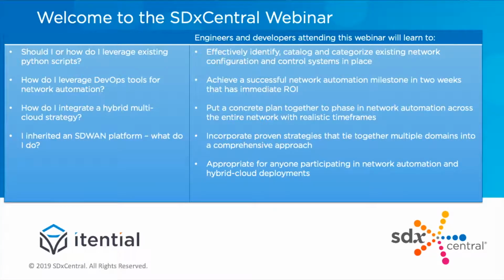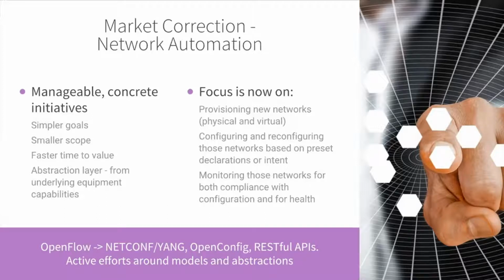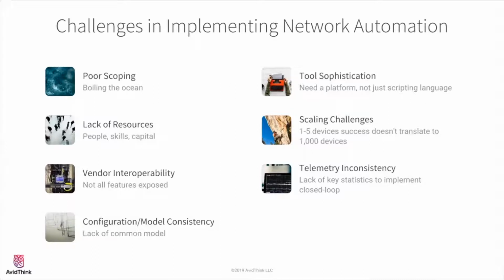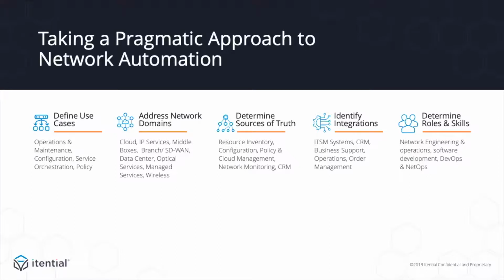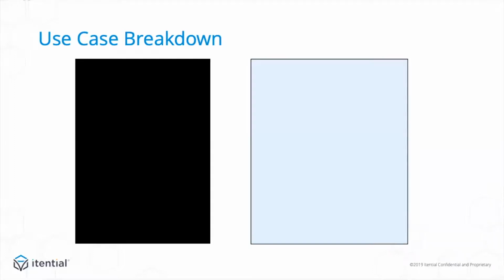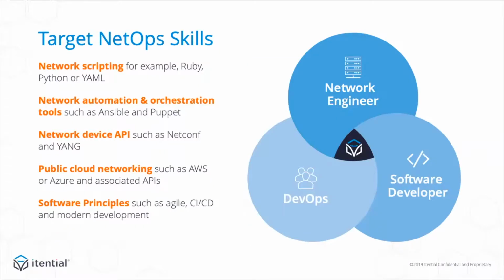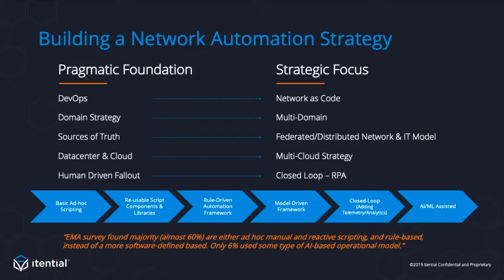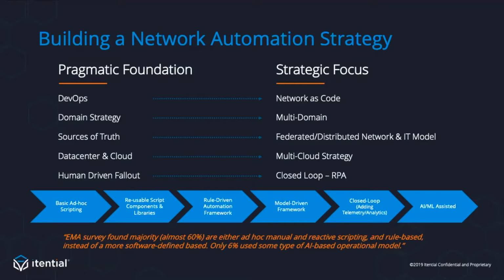The Practical Guide to Building Your Network Automation Strategy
Engineers and developers watching this on-demand webinar will learn to:

•        Effectively identify, catalog, and categorize existing network configuration and control systems in place.
•        Achieve a successful network automation milestone in two weeks that has immediate ROI.
•        Put a concrete plan together to phase in network automation across the entire network with realistic timeframes.
•        Incorporate proven strategies that tie together multiple domains into a comprehensive approach.
•        Appropriate for anyone participating in network automation and hybrid-cloud deployments.